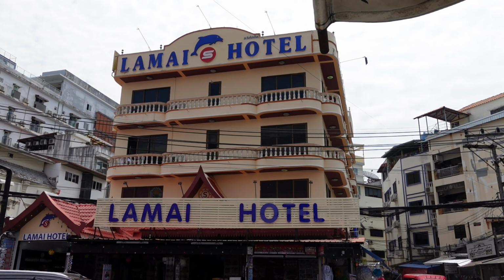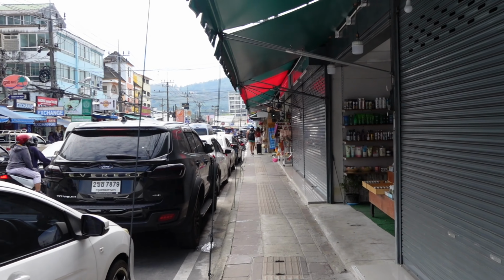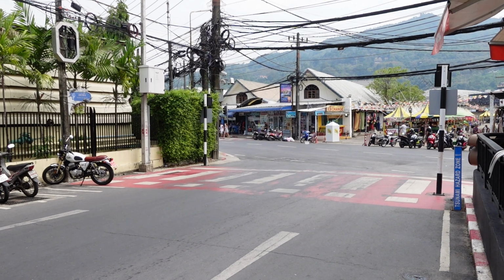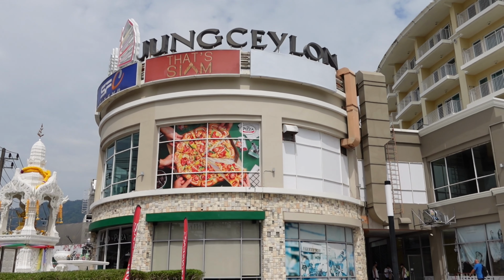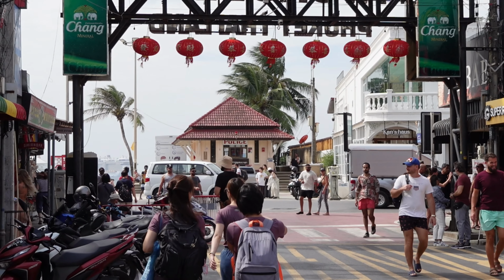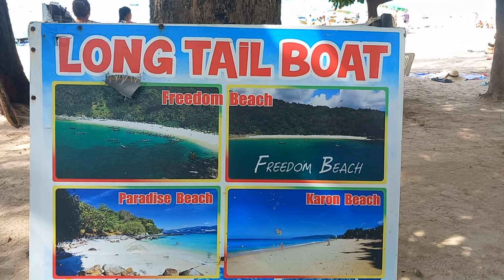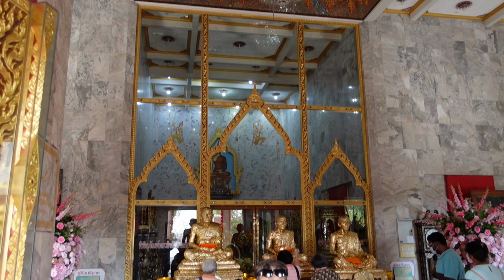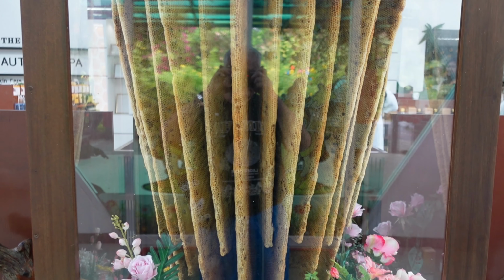Phuket (Thailand Walkabout 2023 Part Three)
Thailand 2023 Part 3 showing the island of Phuket including Patong, Bangla Road, and an organised day trip around the island taking in the Big Buddha statue.